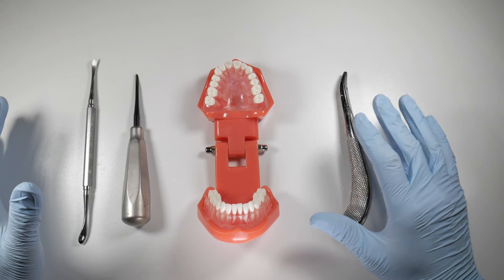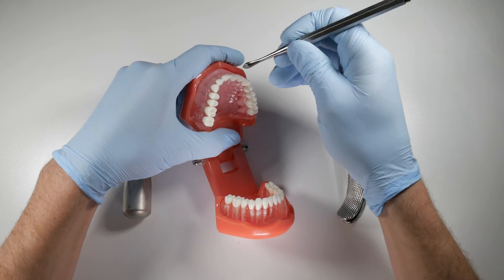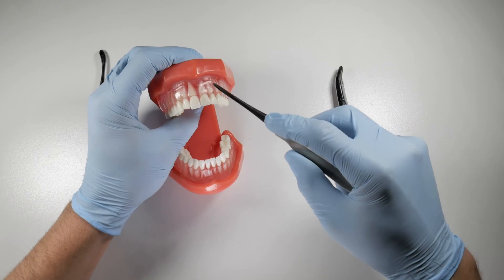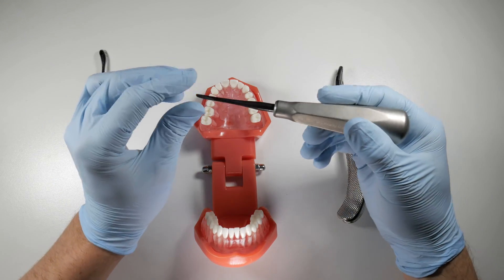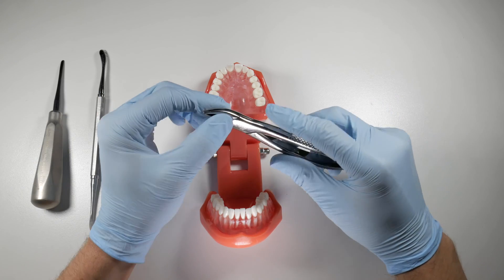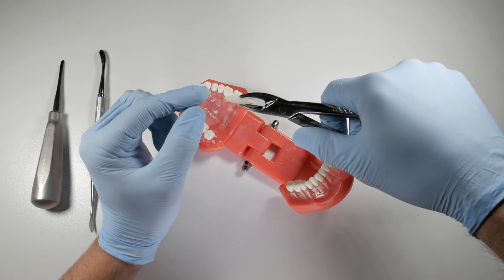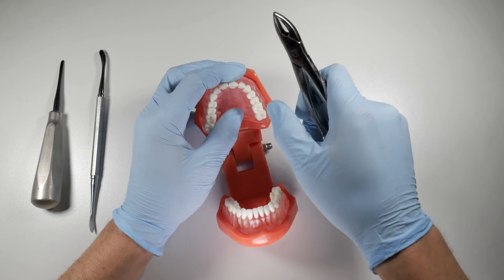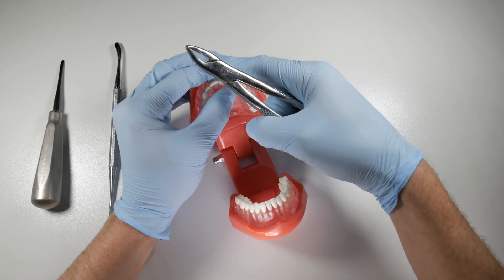An Atraumatic Approach To Extracting Upper Central Incisors | OnlineExodontia.com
This video reviews the anatomy of the maxillary central incisors and offers helpful tips on the instruments and movements required to extract these teeth.